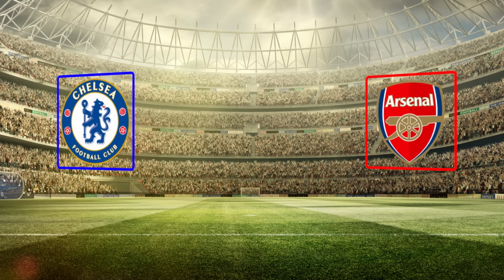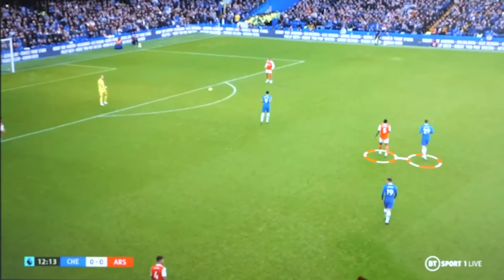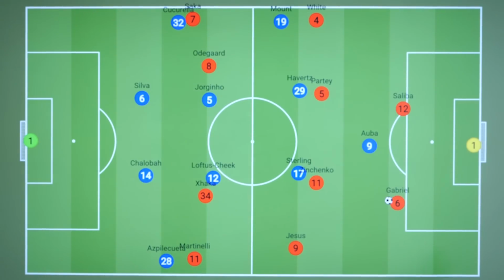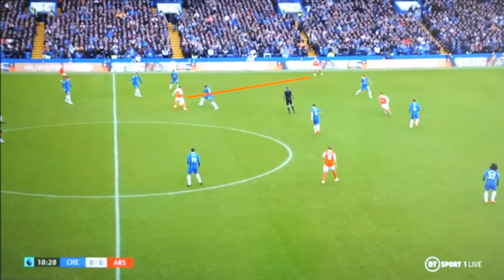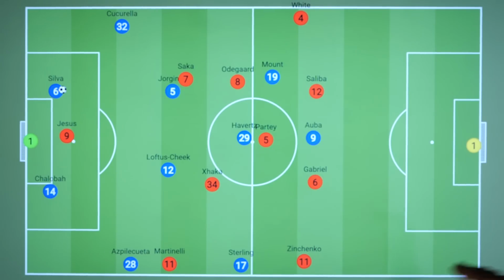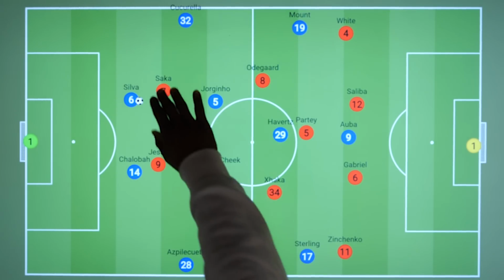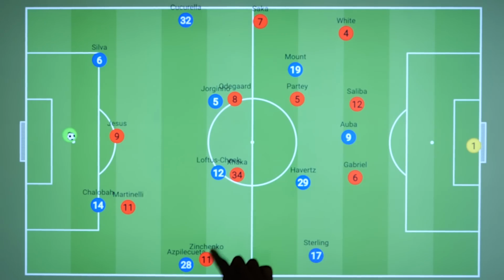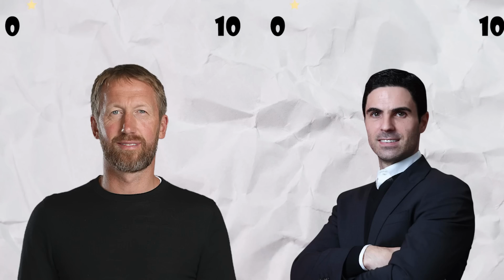Tactical Analysis : Chelsea 0-1 Arsenal | A Big Win For Arteta